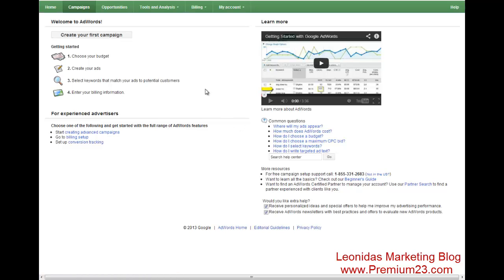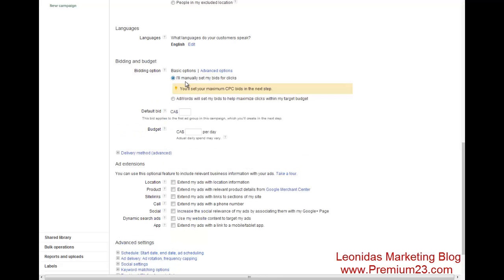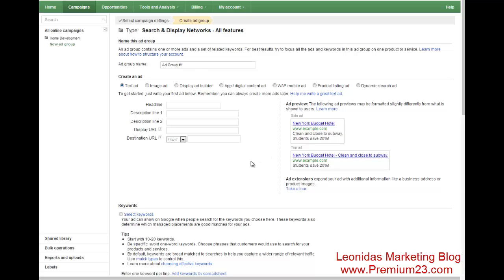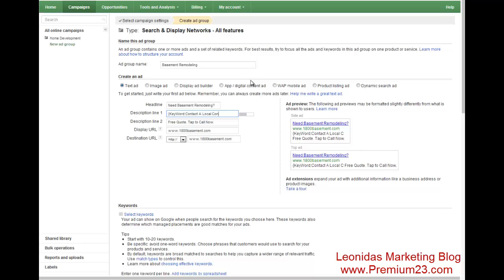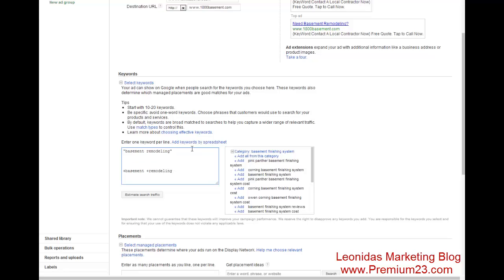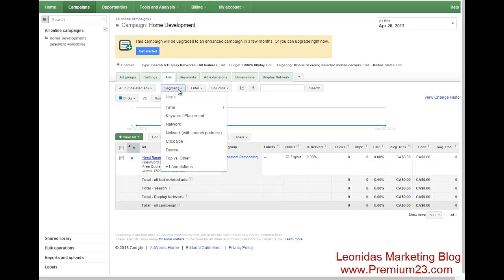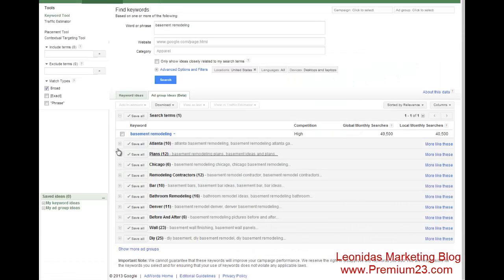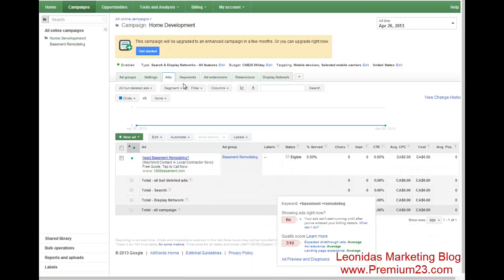How To Quickly Setup a Pay Per Call Campaign On Adwords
Get the basics in setting up an Adwords Pay per call campaign for smart phones.

I've incorporated the some of my best practices, to ensure maximum conversions and traffic volume.

Leonidas